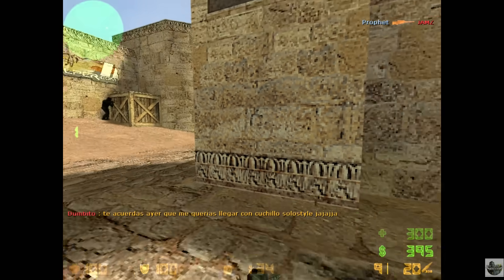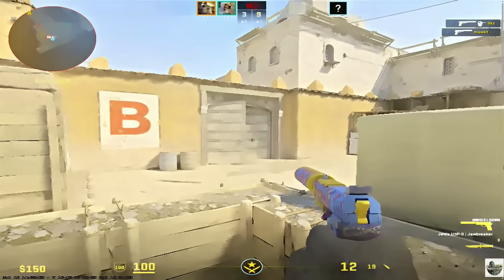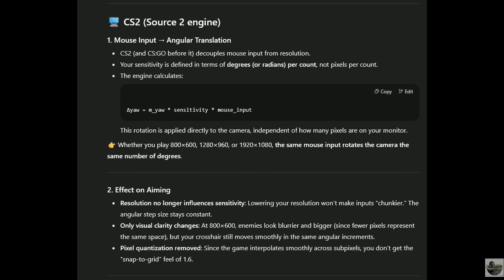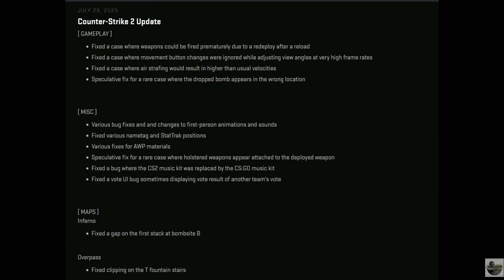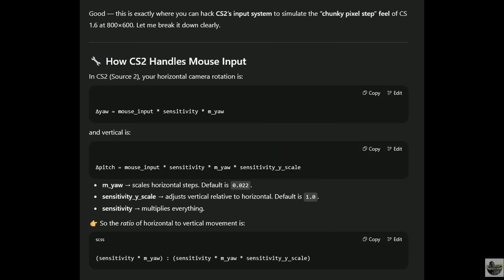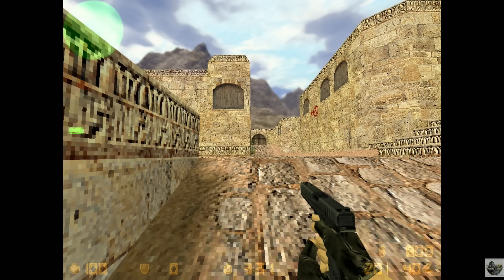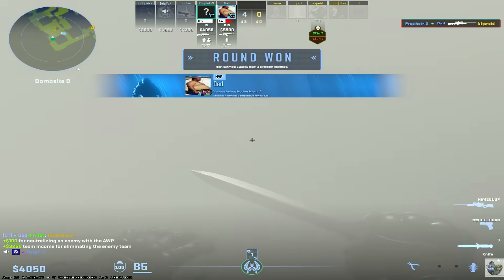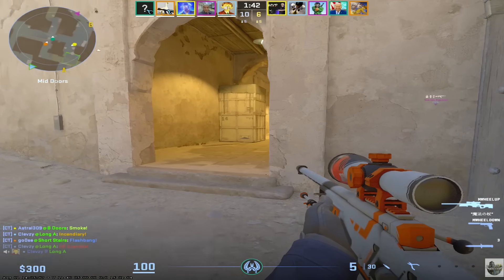How to Make CS2 Feel Like CS 1.6!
Valve decided to update a bunch at the end of July and beginning of August sneaking in a new command that does more than you would expect!

Conversion Table (0.022 → 0.044)
m_yaw, Sensitivity (cm/360 match), sensitivity_y_scale (circle match)
m_yaw, sens, y_scale
0.022, 2.000, 1.000
0.027, 1.630, 1.227
0.032, 1.375, 1.455
0.037, 1.189, 1.682
0.042, 1.048, 1.909
0.044, 1.000, 2.000

For Stretched Res
m_yaw 0.033, sensitivity_y_scale 2, Sensitivity needs to be cut in half from original.